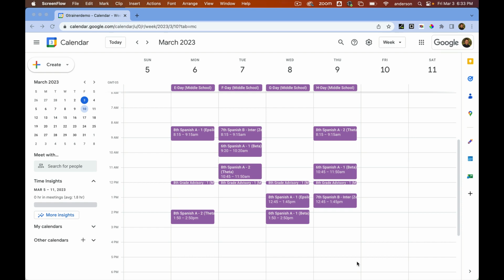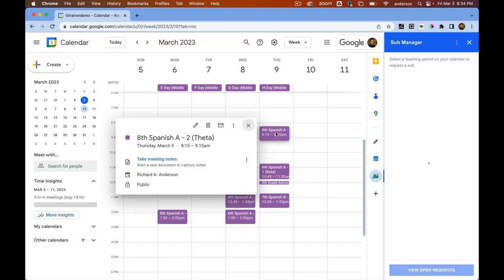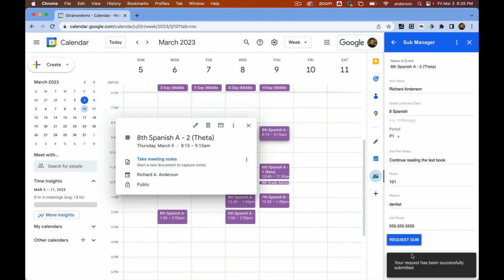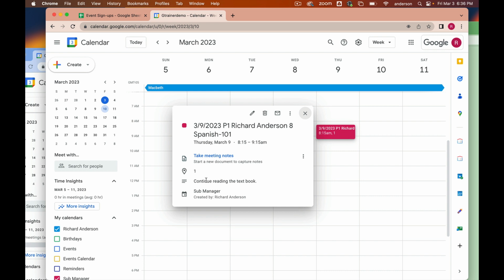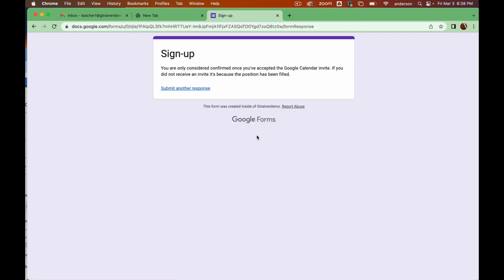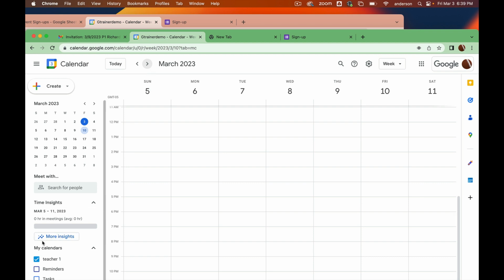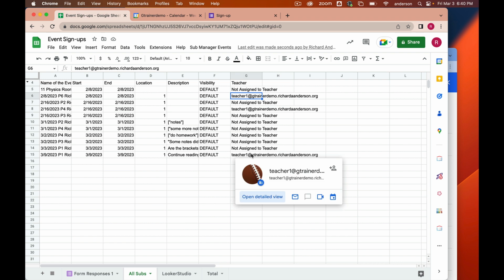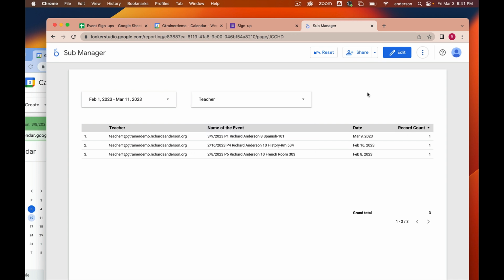Sub Manager: Internal Google Workspace Add-on Workflow for managing teacher coverage.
Simplifying the process of requesting and securing class coverage.